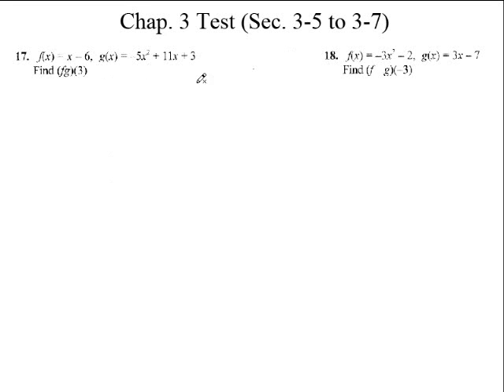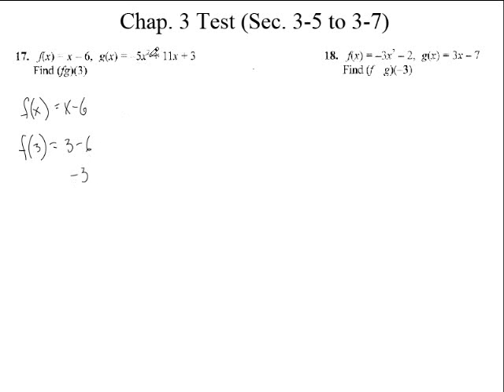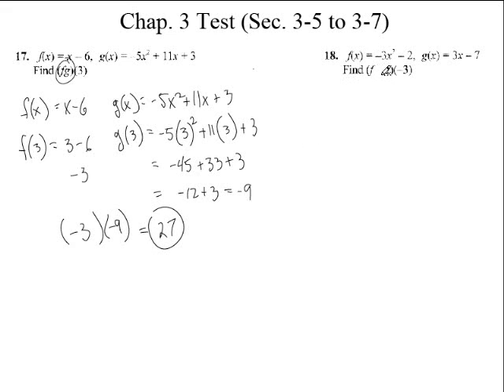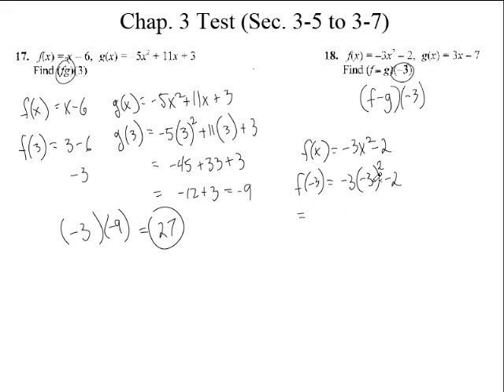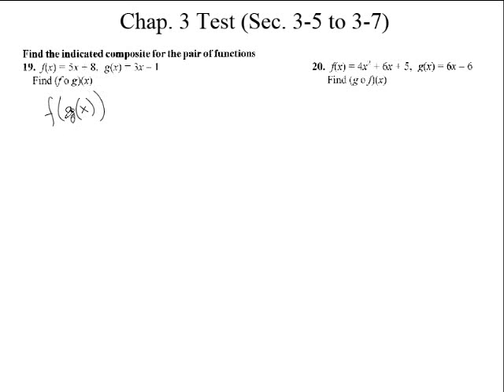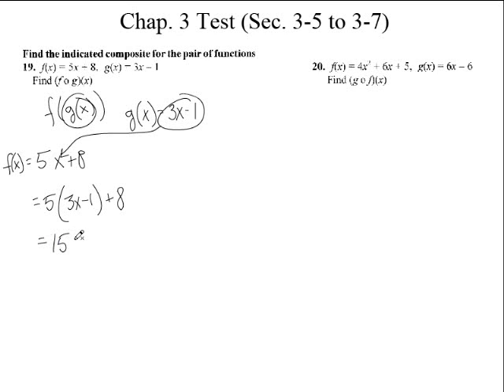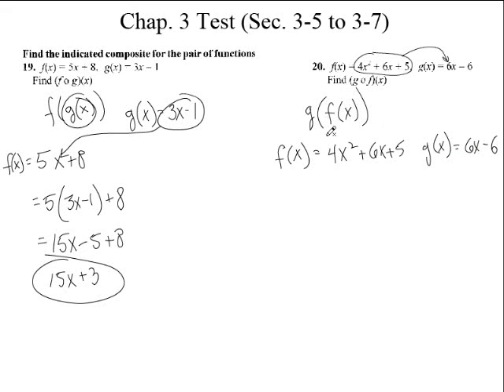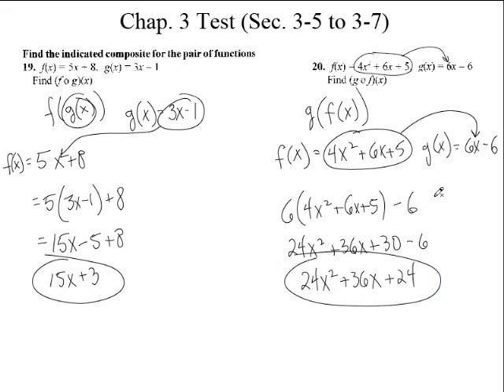Final Exam Review Chap. 3b #17-20.wmv